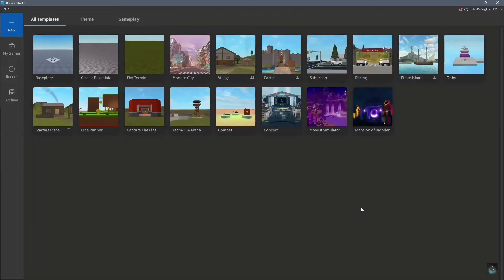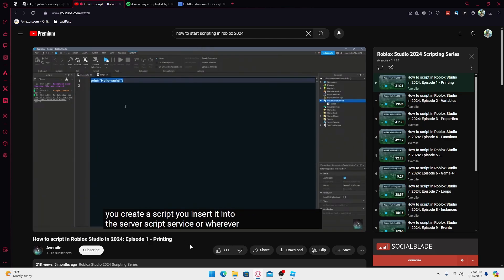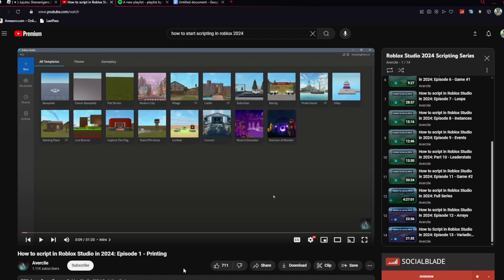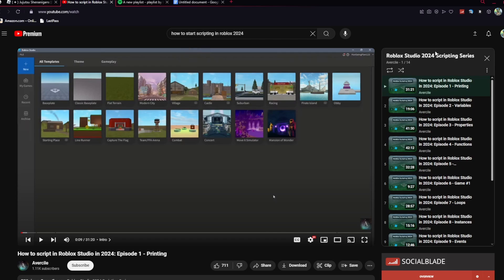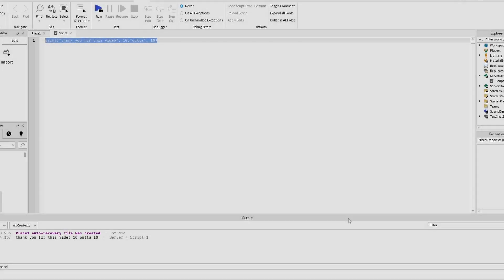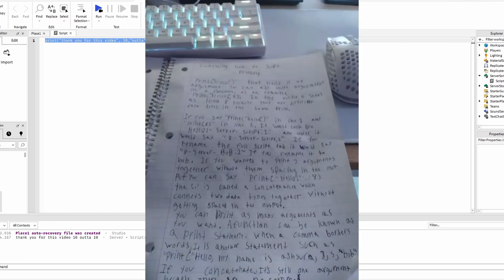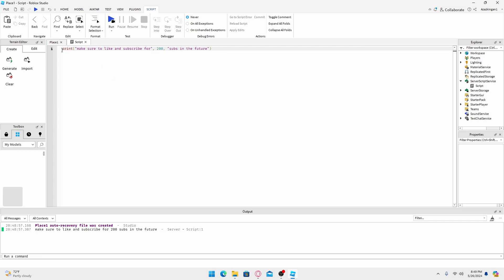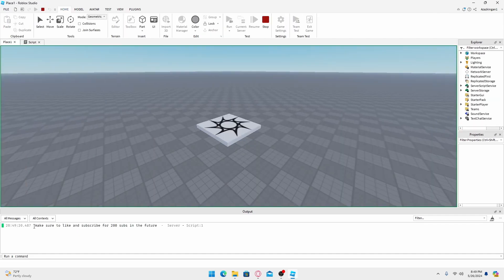learning how to script on roblox: pt 1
hi guys welcome back to another video hope you enjoy it !!!